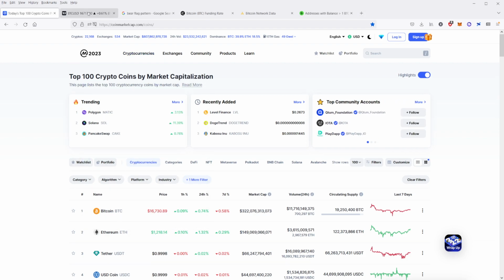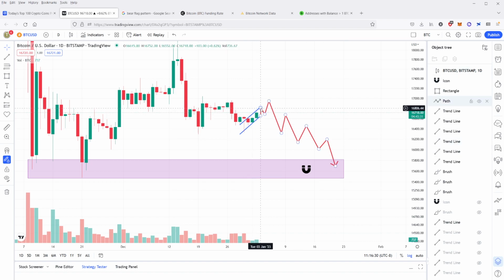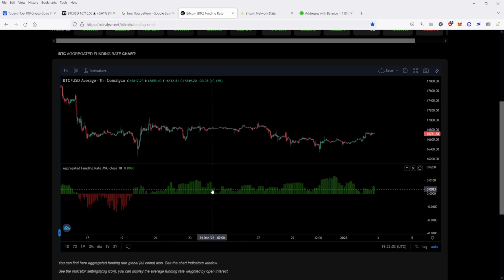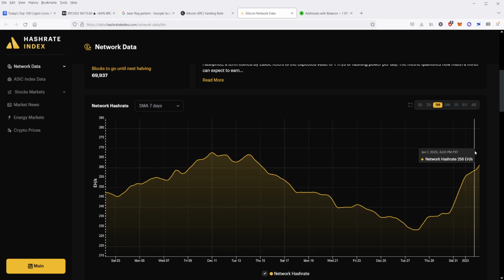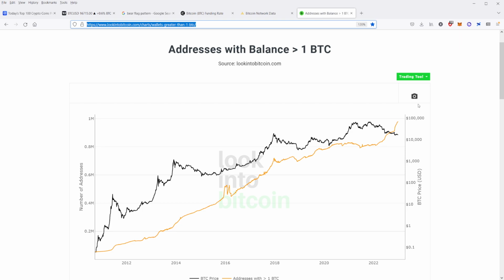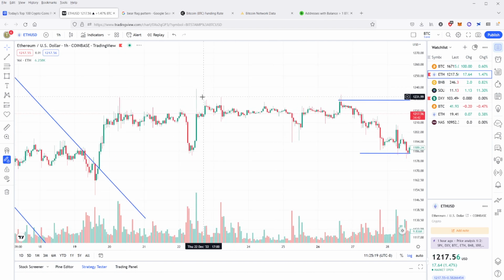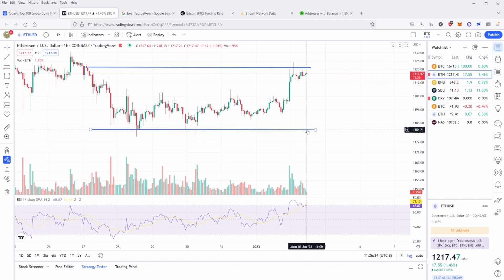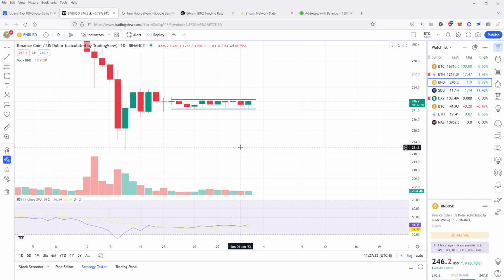Is A Bear Flag Forming? BTC, ETH, BNB Chart TA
Bitcoin and crypto chart technical analysis for Jan 02 2023. Bitcoin and Crypto pushed higher over the holiday weekend. Bitcoin is now forming a potential bear flag. I go over what this means and how it would affect the price over the next couple of weeks.